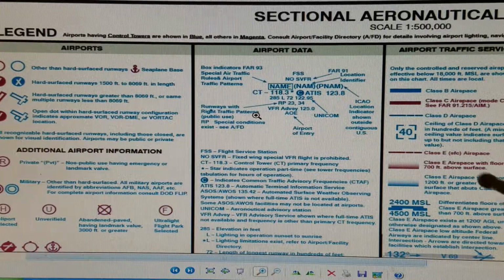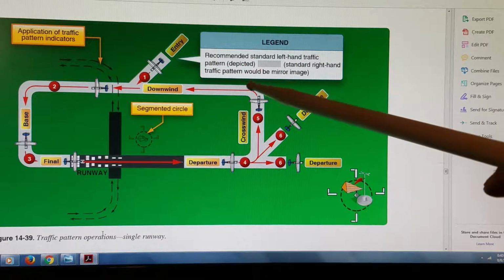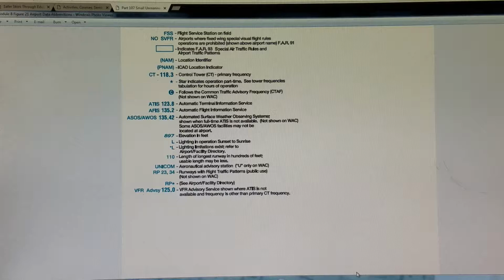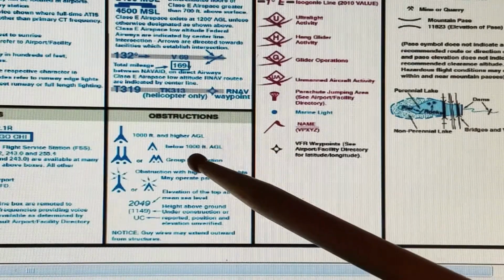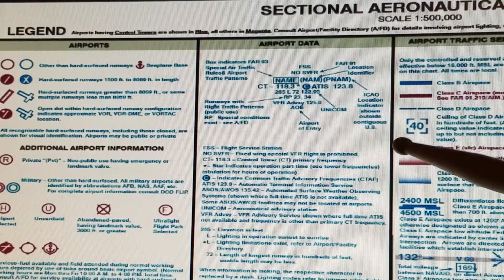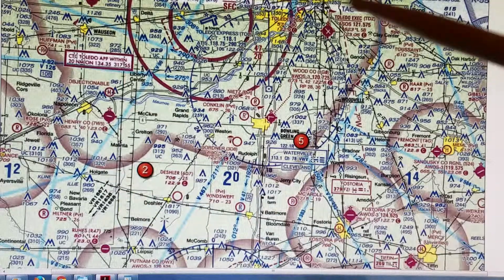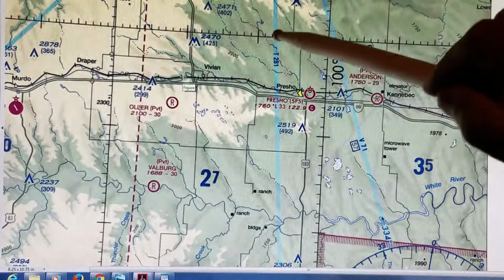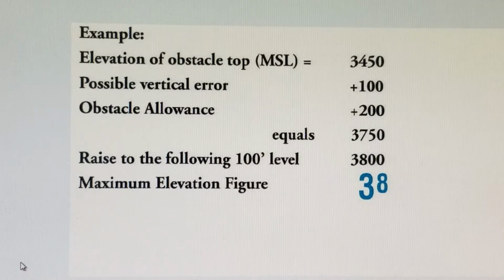Module 8 Remote Pilot License Section D Production Version 2